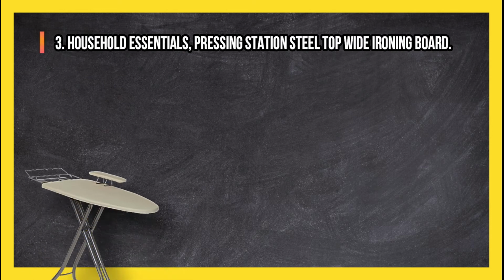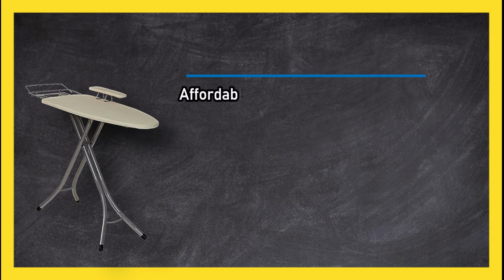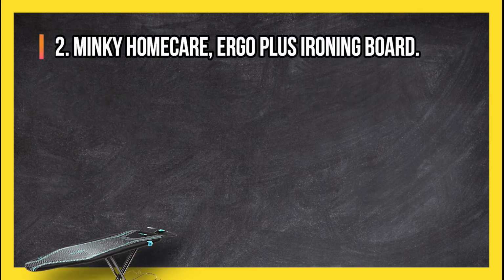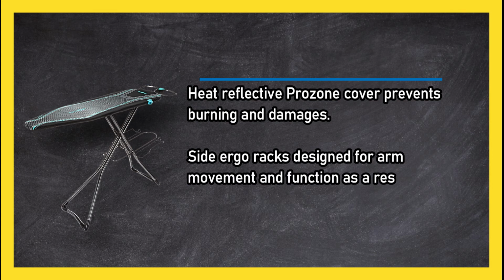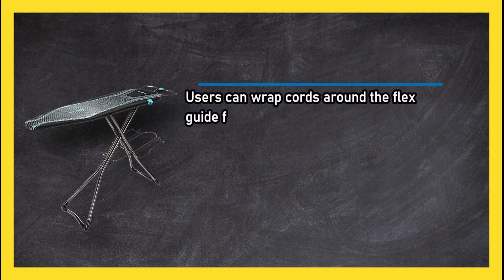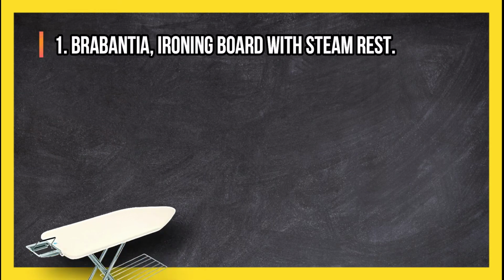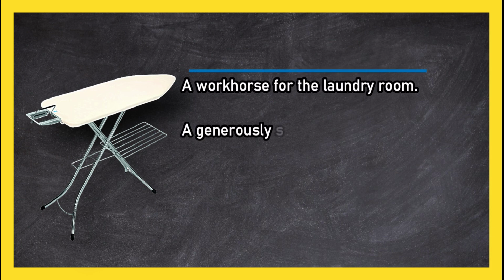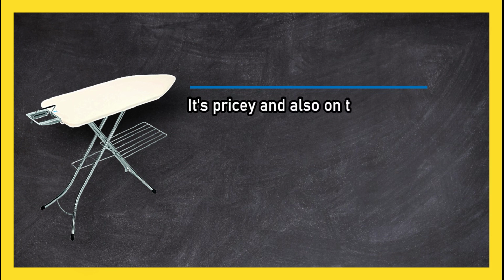Best Ironing Boards, According to Laundry Pros in 2023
🌐 ➡️ Links to the Best Ironing Boards:

1. Brabantia Ironing Board with Steam Rest

2. Minky Home Care Ergo Plus Ironing Board

3. Household Essentials Pressing Station
In this video, we'll review the highly acclaimed Minky Homecare Ergo Plus Ironing Board, providing you with all the essential information you need to make an informed purchase decision. From its ergonomic design to its exceptional performance, we'll delve into every aspect of this ironing board, ensuring you have the knowledge to elevate your ironing experience. Don't miss out on this in-depth review that will transform your ironing routine.